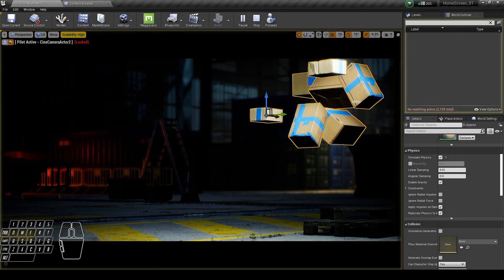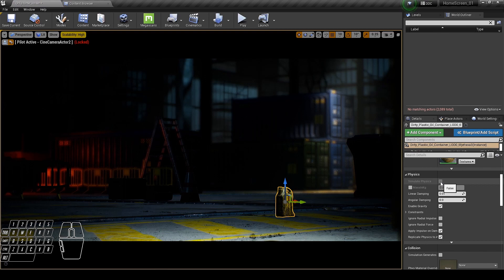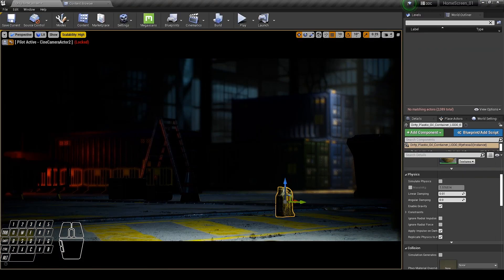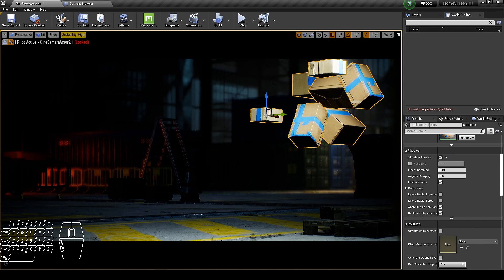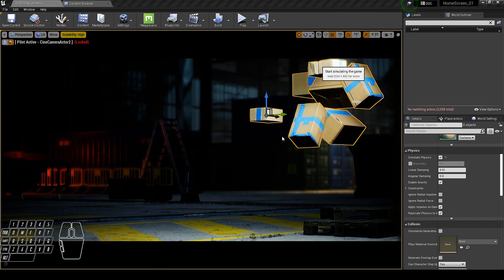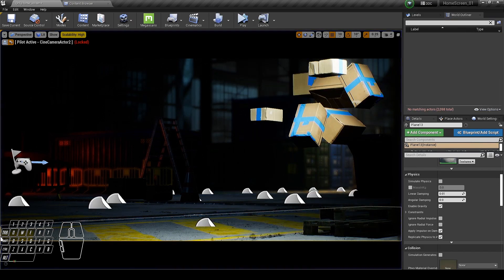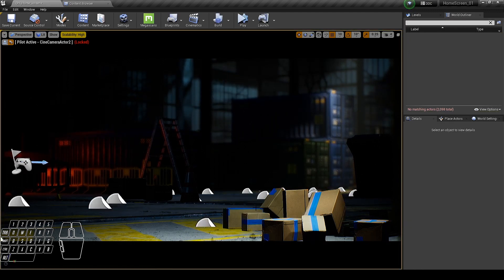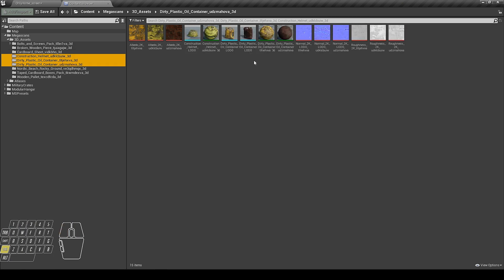Create Realistic Trash Pile in Unreal Engine | DesignwithDan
In this video I will teach you how simulate trash pile using physics in unreal engine. you can also suggest to me what you wanna know about the unreal engine or environment design and lighting I will try my best to explain that in simple steps.